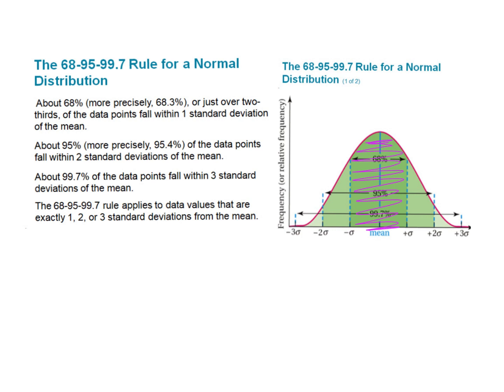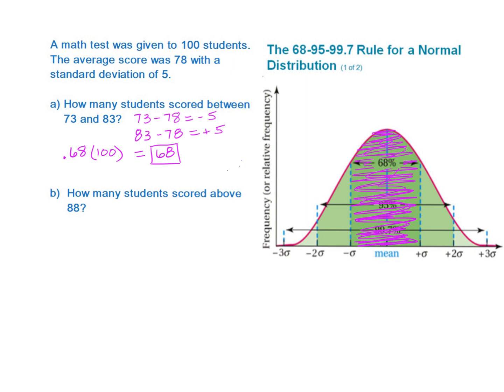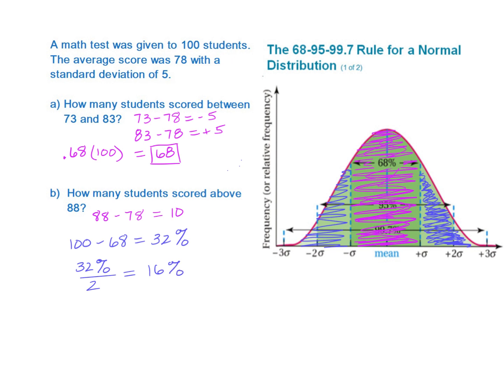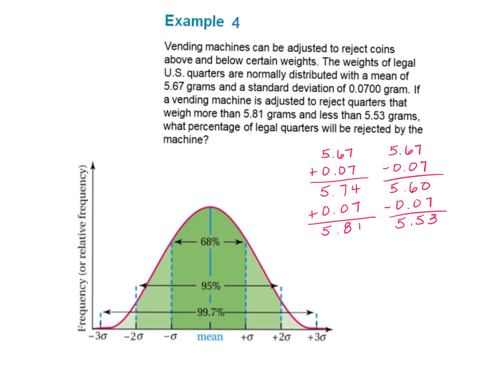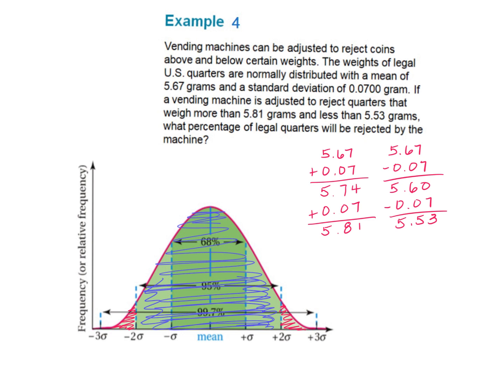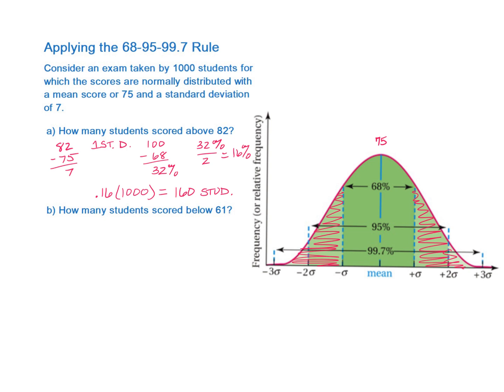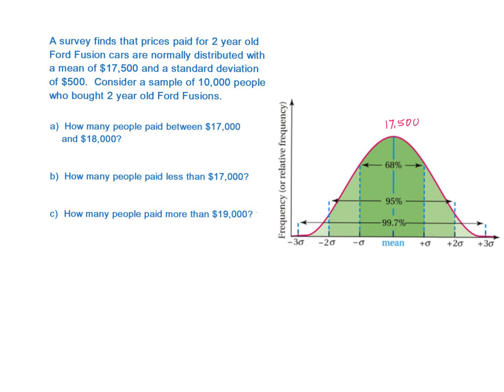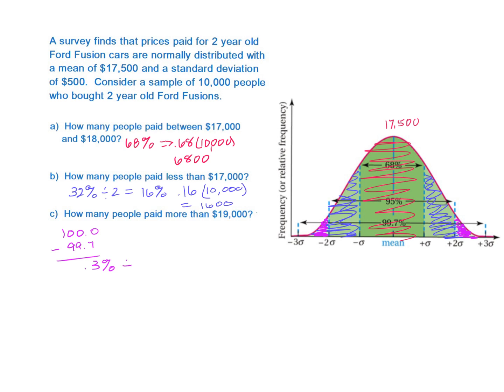Math 123 (3-3-23)